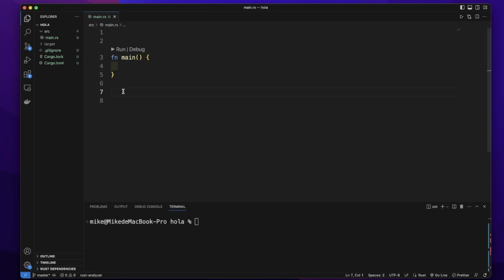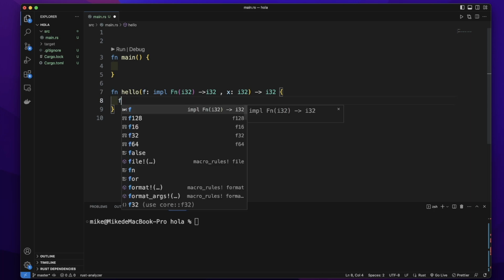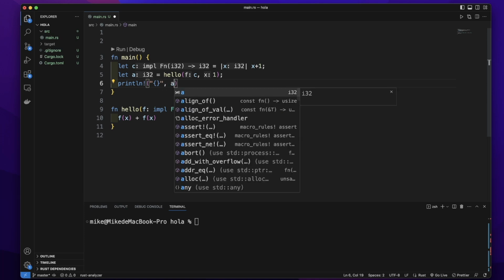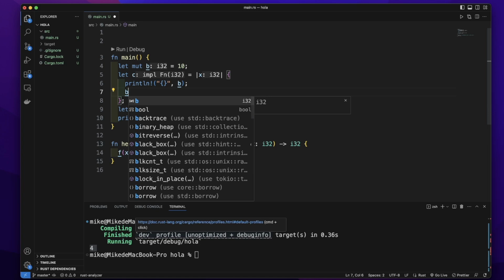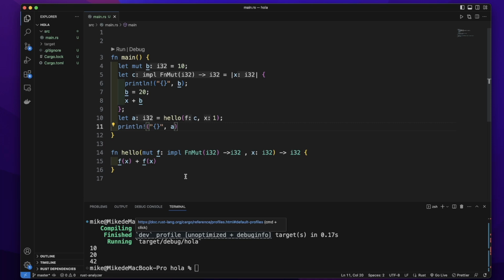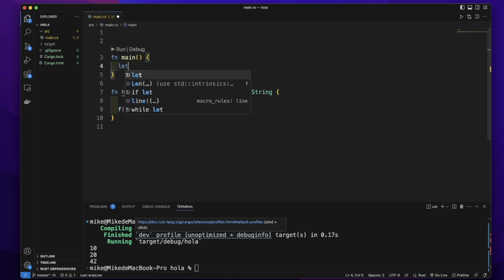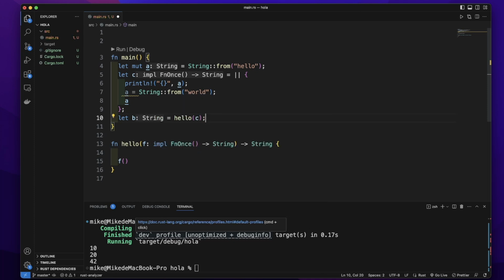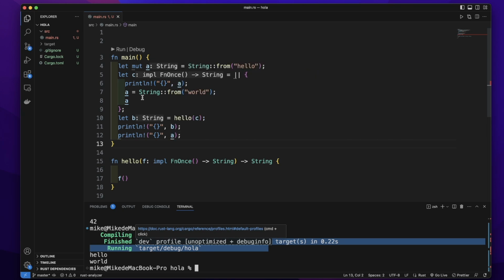Rust | Fn & FnMut & FnOnce | Tutorial